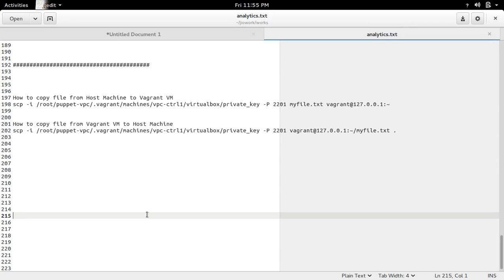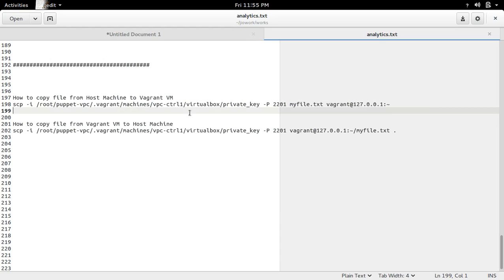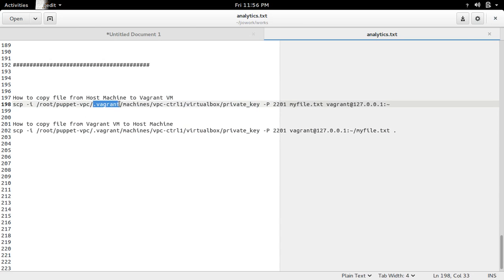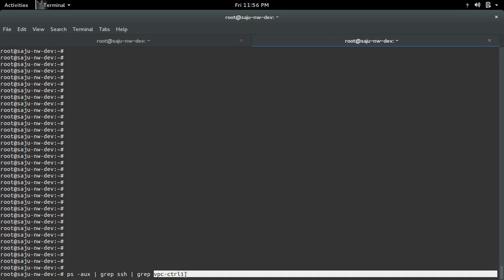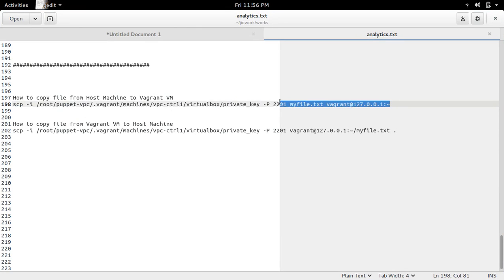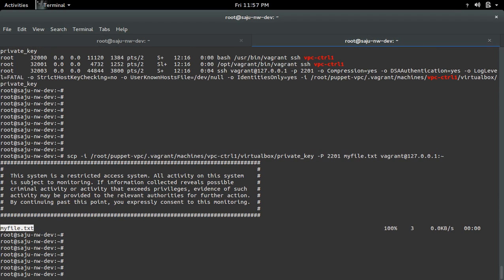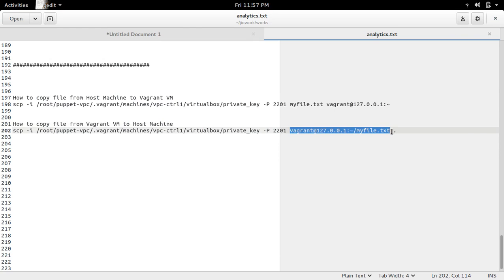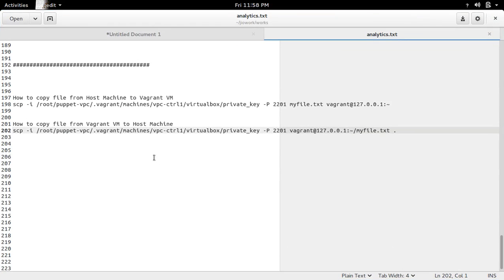How to copy file from Host Machine to Vagrant VM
How to copy file from Host Machine to Vagrant VM Guest